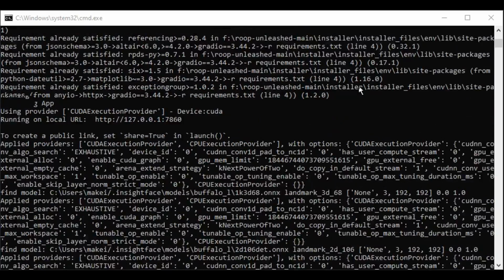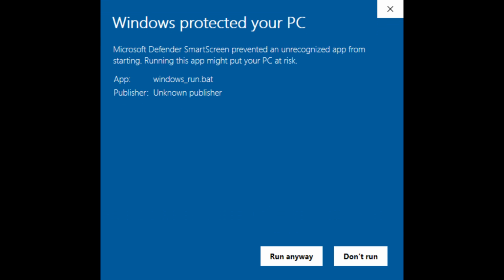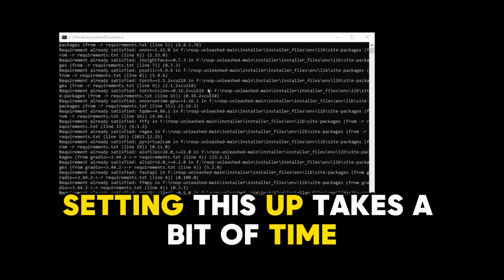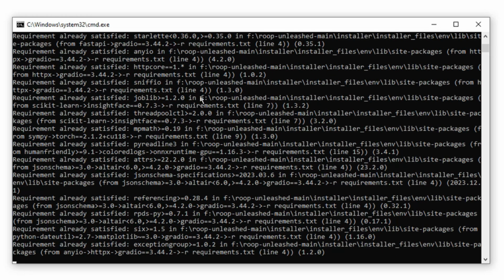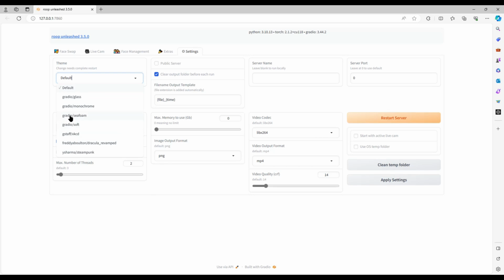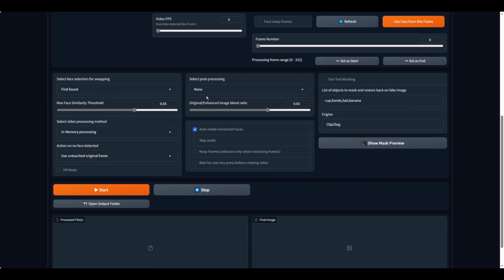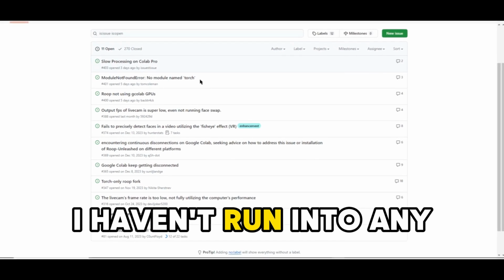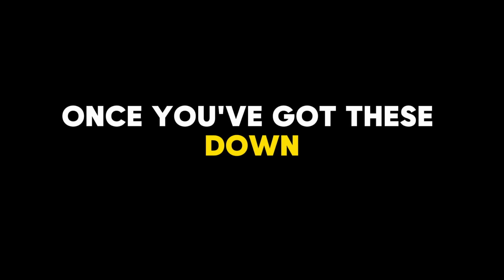The Only Deepfake Video FaceSwap Tutorial You'll Ever Need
🎦 In this video:
Roop Unleashed Video FaceSwap A Deepfake Tutorial (Easy Local Installation)

Master the art of deepfake technology with our detailed deepfake tutorial. Learn how to make deepfake video content with ease using Roop Unleashed, the best deepfake video maker. This guide simplifies the process of how to create deepfake videos, providing you with the skills to use ai deepfake video maker tools effectively. Whether you're a beginner or experienced, our ai deepfake video generator instructions make it straightforward to create deepfake videos using ai.

Discover the cutting-edge deepfake ai and deepfake technology that powers Roop Unleashed, allowing you to produce the best deepfakes. Our deepfake repo is your go-to resource for all things ai deepfake. With this tutorial, you can easily make deepfakes and understand deepfake tutorial easy methods.

If you're looking for a daily dose of deepfake, our guide is perfect for you. We cover everything from ai deepfake videos to one click deepfake solutions. Also, learn the ethical way to fake video creation with our comprehensive guide. Dive into the world of deepfake with ease and confidence today!